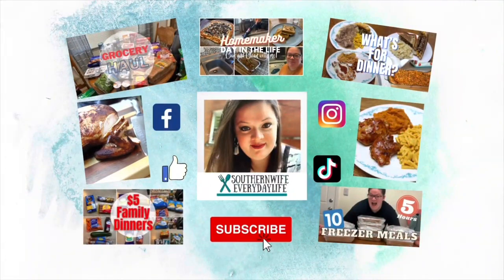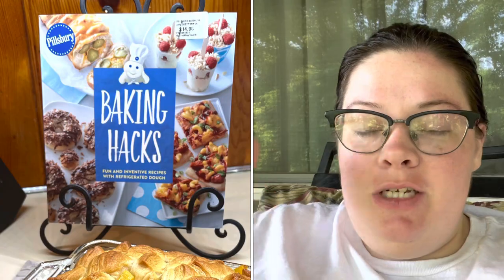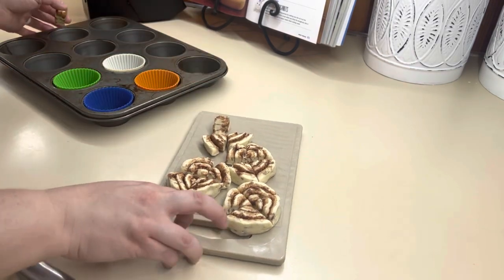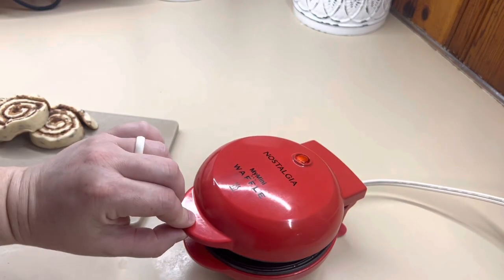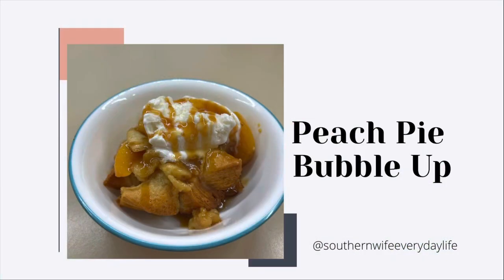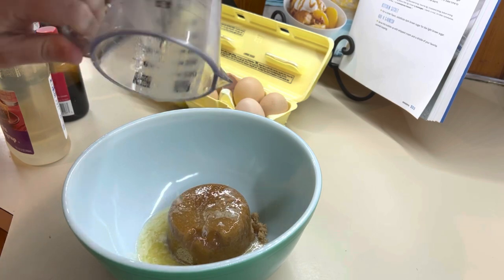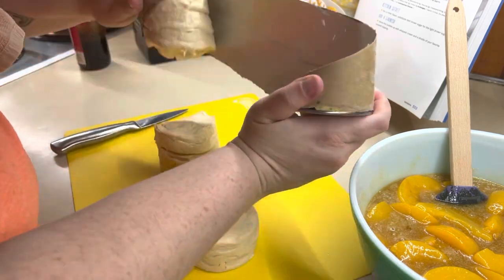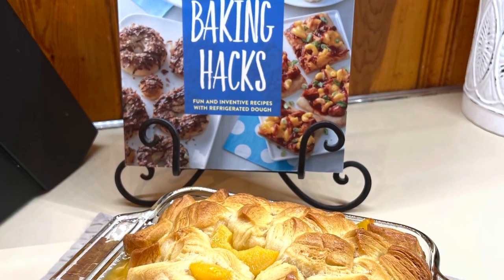3 NEW Pillsbury Baking Hack Recipes || EASY AND DELICIOUS SUMMER RECIPES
3 NEW PILLSBURY BAKING HACK RECIPES || EASY AND DELICIOUS SUMMER RECIPES

Pillsbury Baking Hacks Cookbook

southernwife_everydaylife

SuckleBusters:
Clucker Dust:

Killer Hogs

Complete Seasoning

Dutch Oven

Slow Cooker

Meat Chopper

Cutting Boards:

Thermometer (smoking/grilling)

Food Thermometer

Music 🎶
iMovie